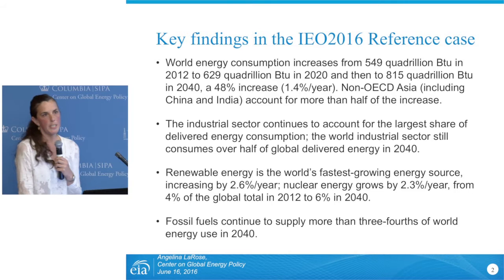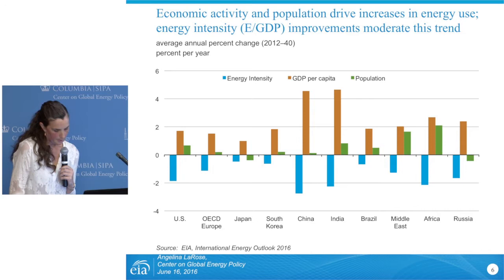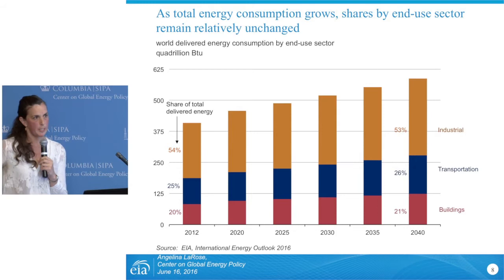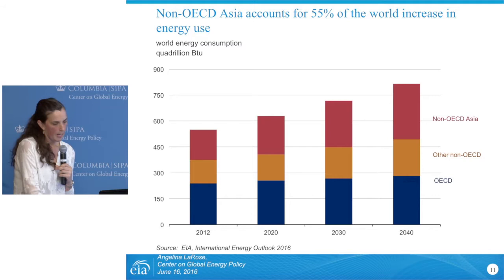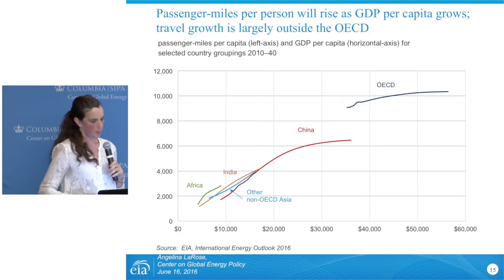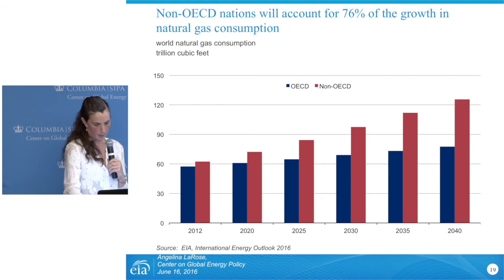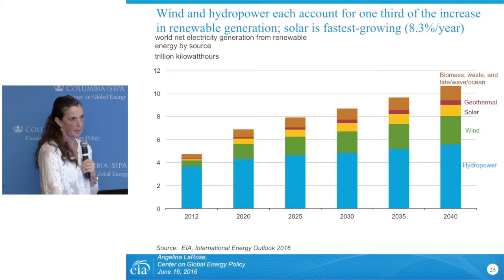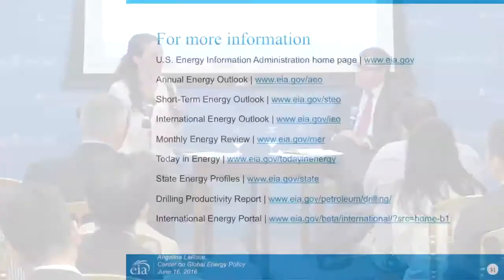CGEP: EIA International Energy Outlook 2016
he Center on Global Energy Policy hosts a presentation and discussion with Angelina LaRose, Office Director, Office of Integrated and International Energy Analysis at U.S. Energy Information Administration (EIA), on the EIA's International Energy Outlook (IEO2016). IEO2016 presents updated projections for world energy markets through 2040.